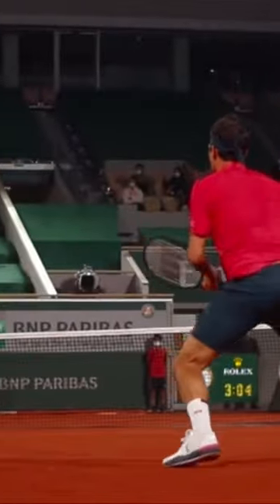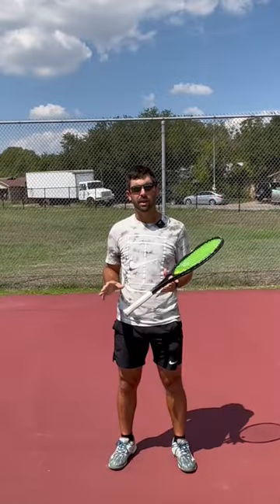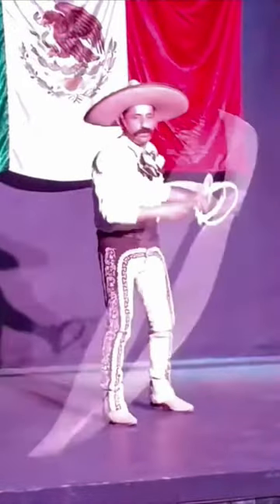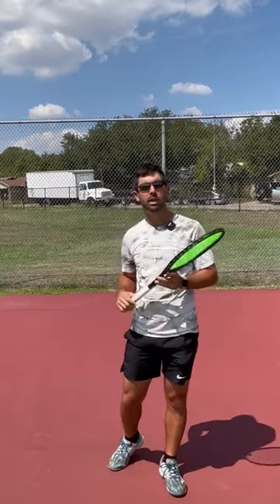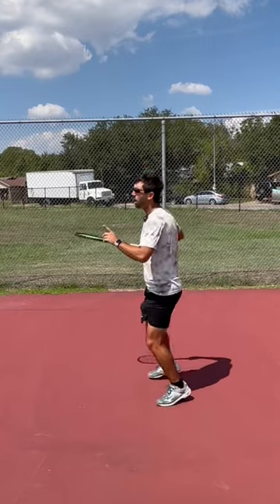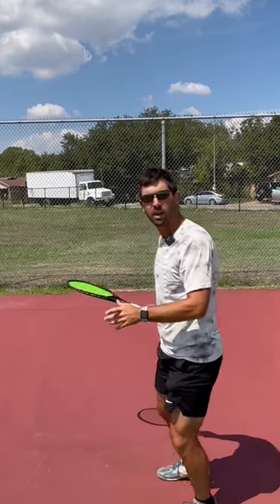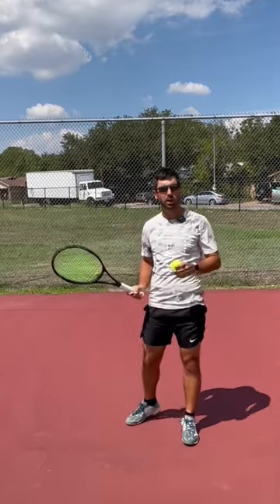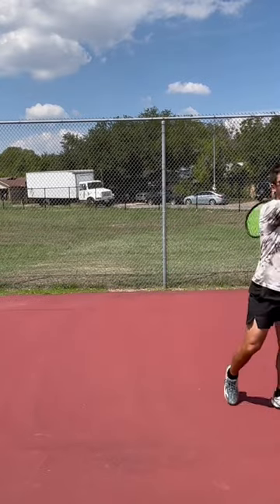How to Conserve Racket Energy Without Tension